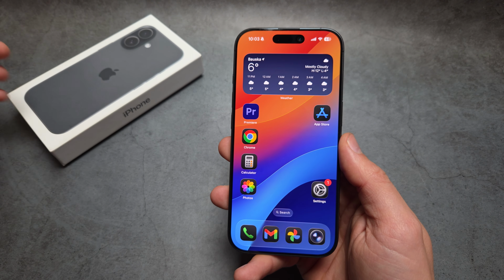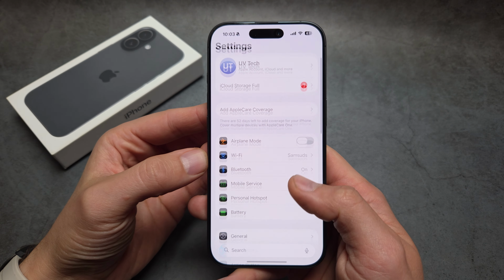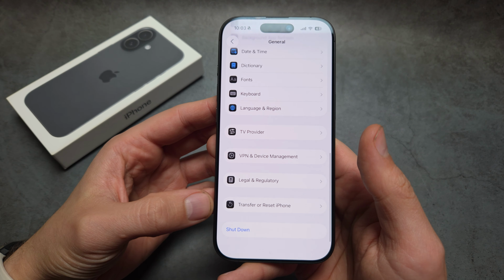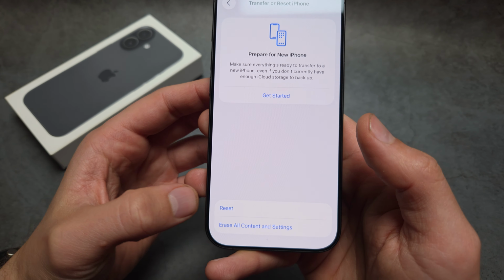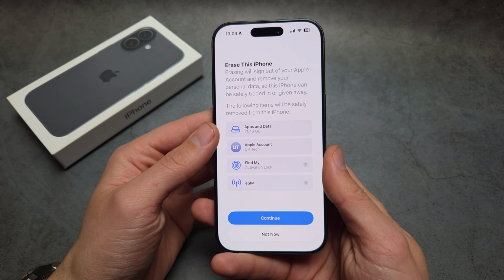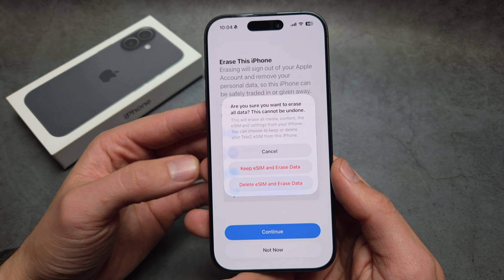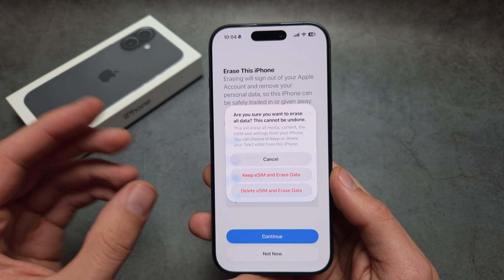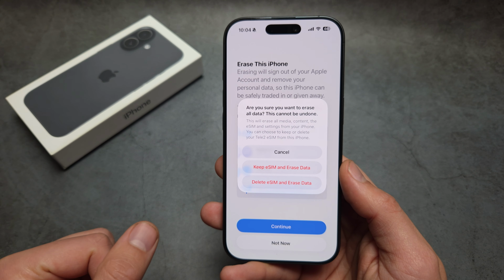iPhone 17 - How to Factory RESET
How to Factory Reset Apple iPhone 17